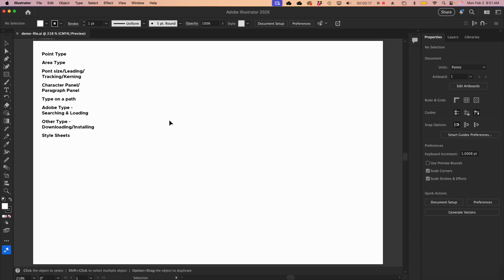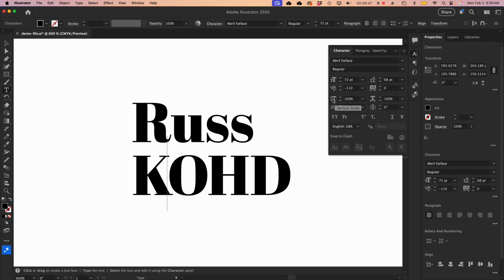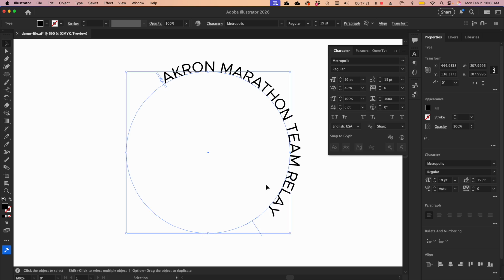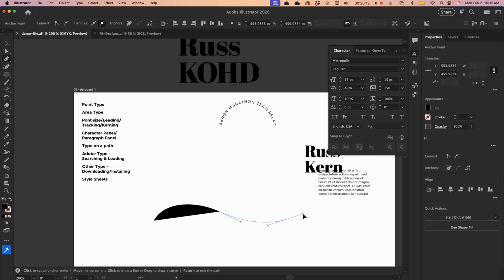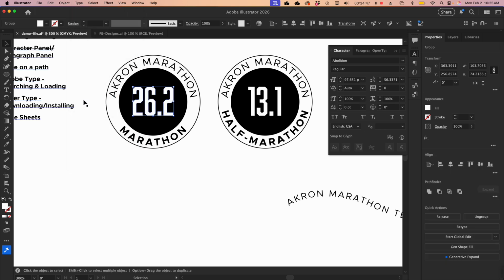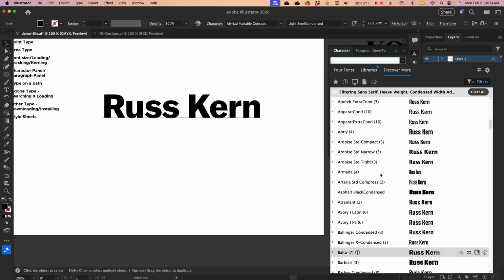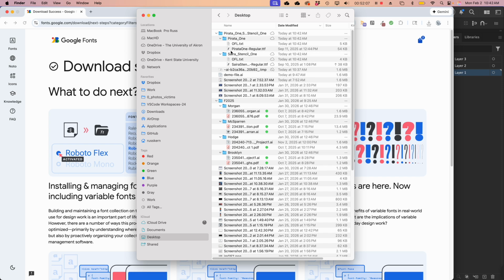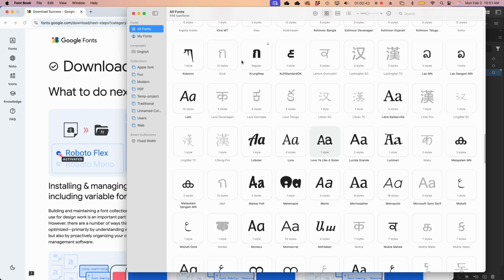2-2 Class Demo